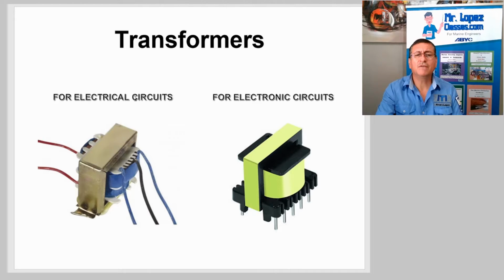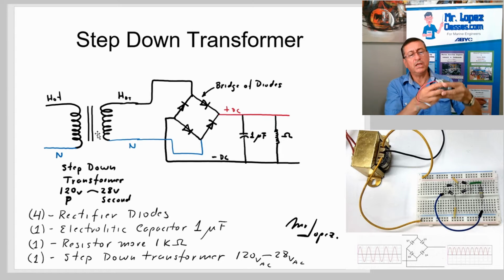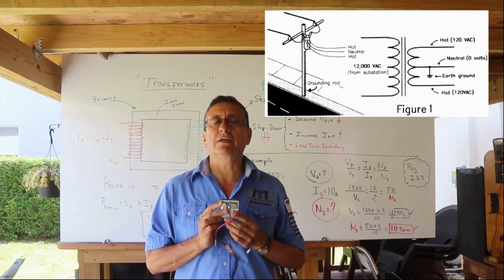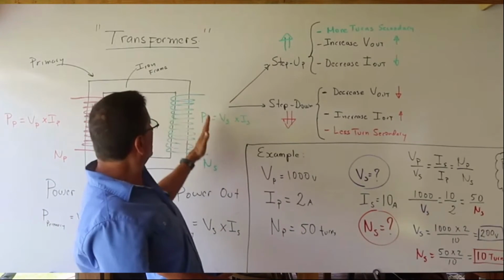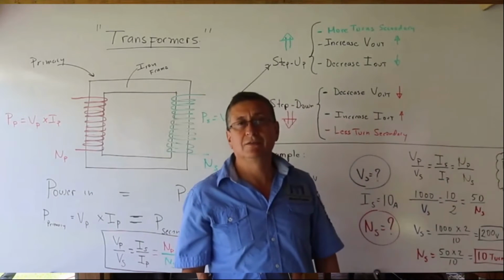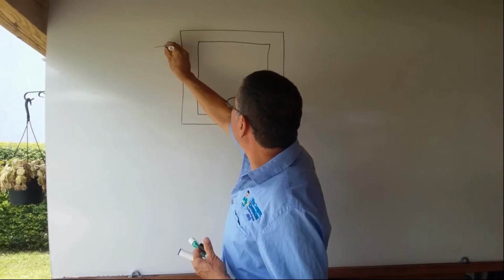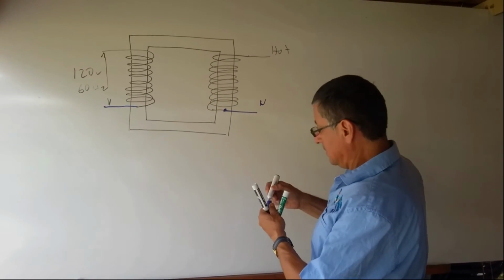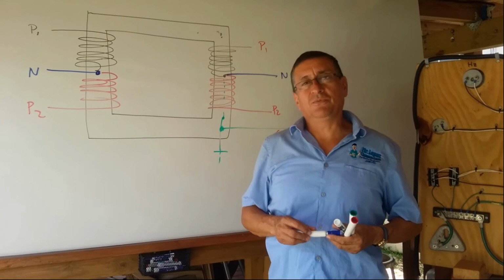Transformers - Chapter 6 EP 1 | Electronics Course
In this video you will learn about transformers and to use transformers in circuit boards. How to calculate step-up step-down and Isolator transformers.